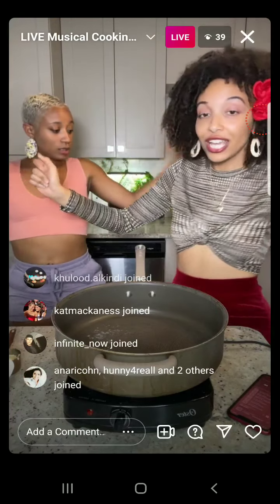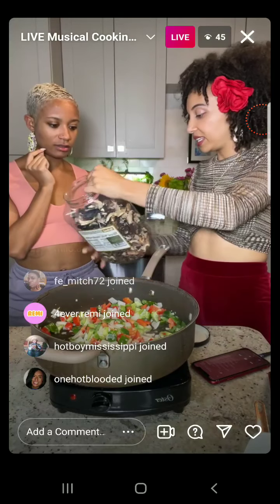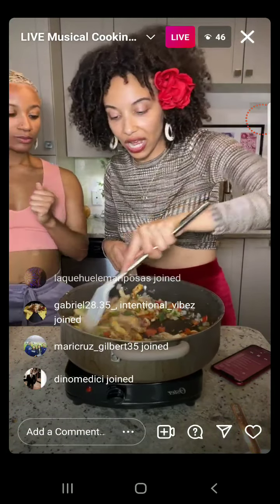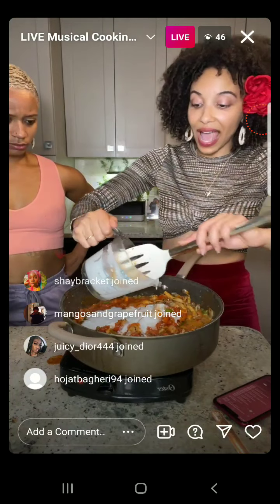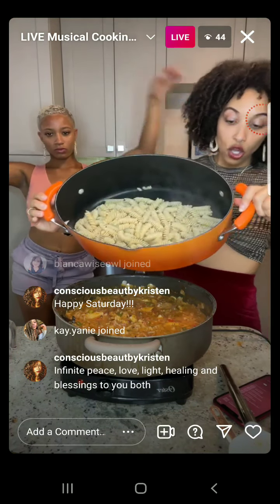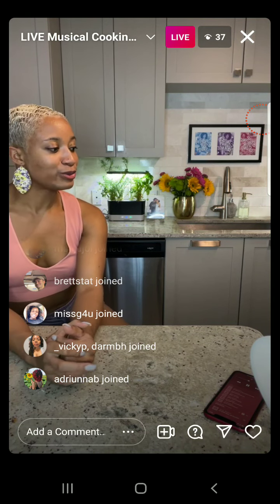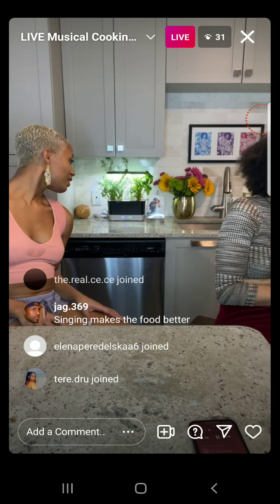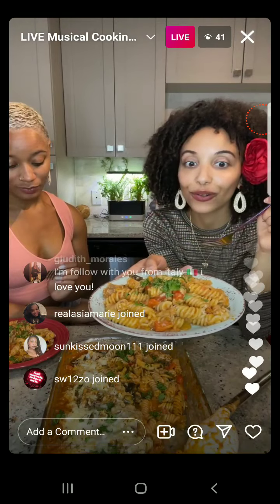gabrielle Reyes cooking chicken pasta